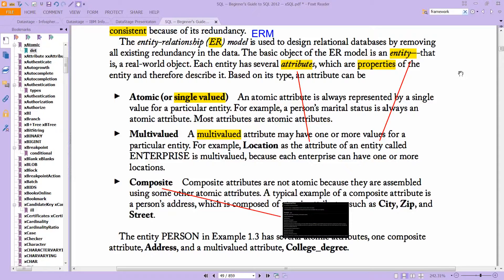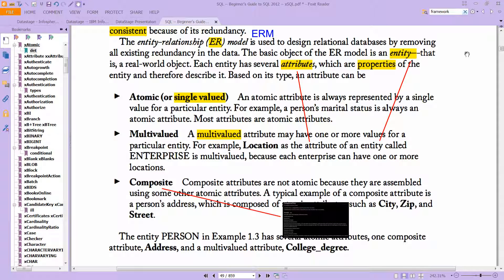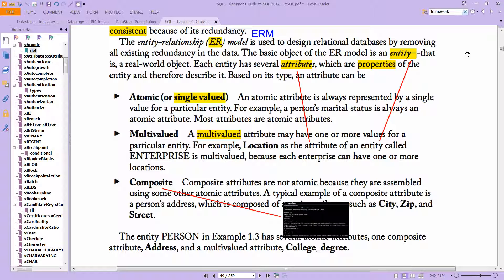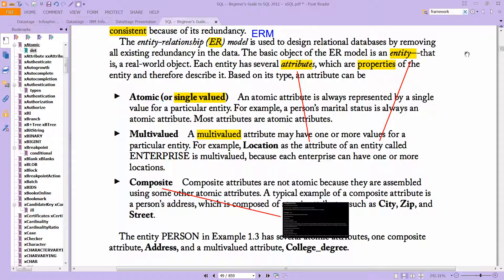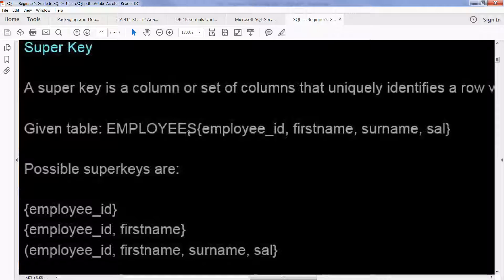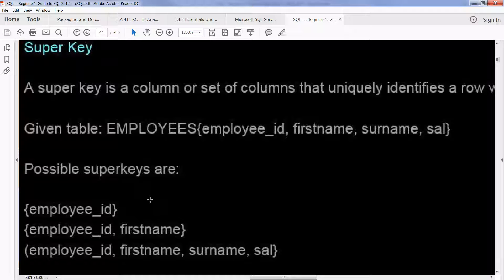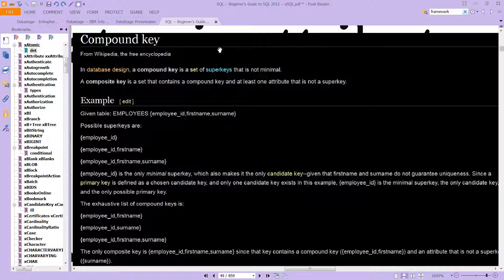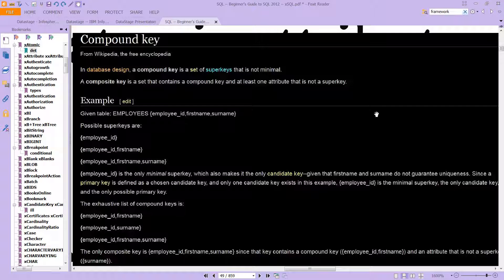Datastage: Basics: Superkeys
This IBM Counter Fraud Management (ICFM), or ICFM 2, video explains ICFM and Datastage, especially database concepts like keys, primary keys, and Superkeys.